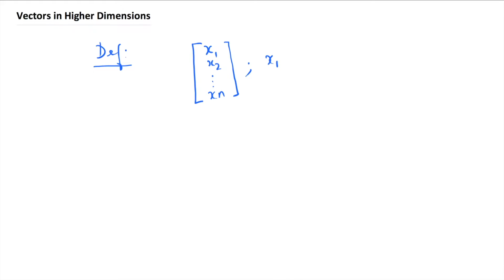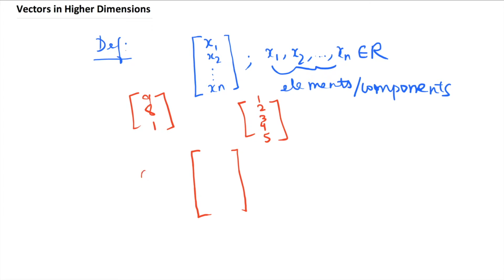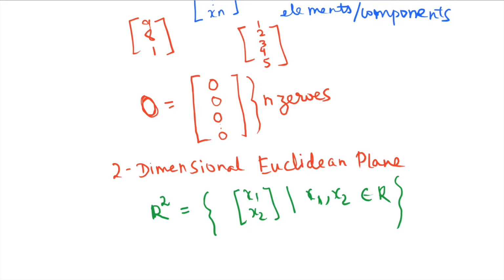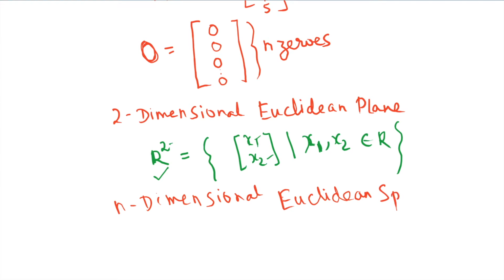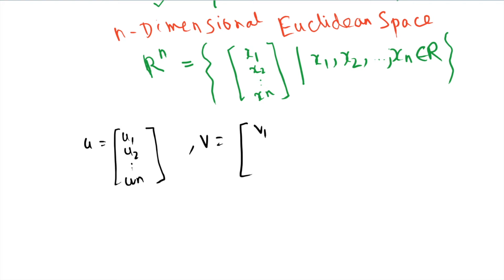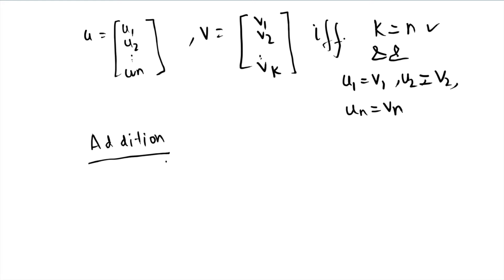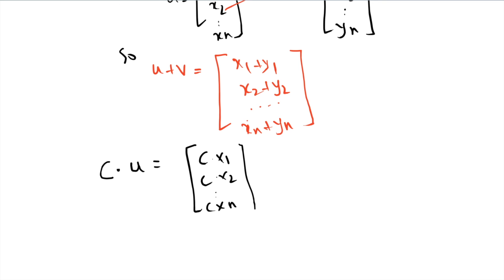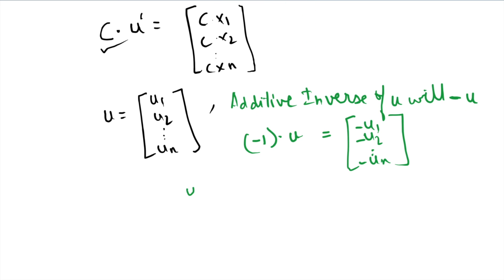L1 5 Higher Dimesions Vector